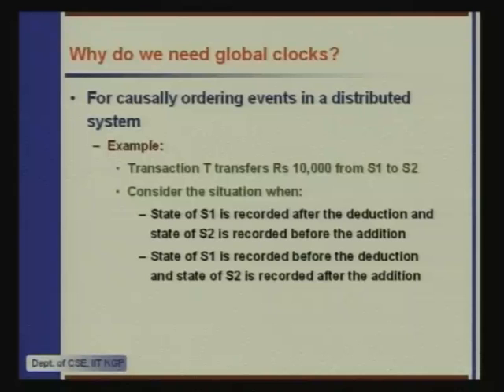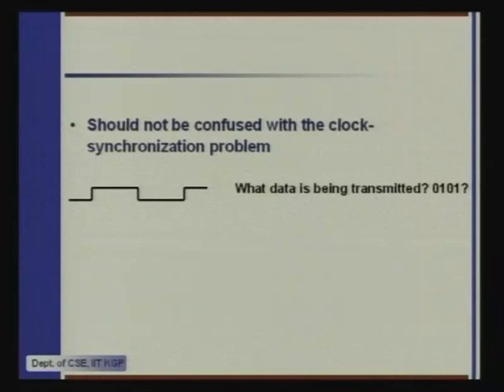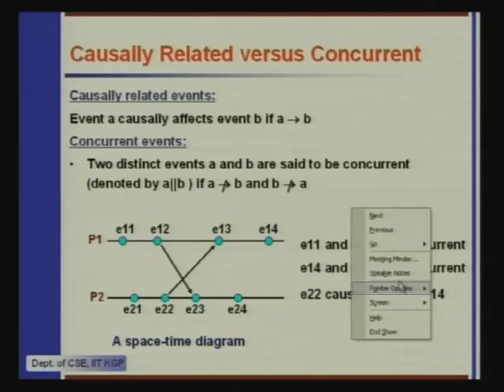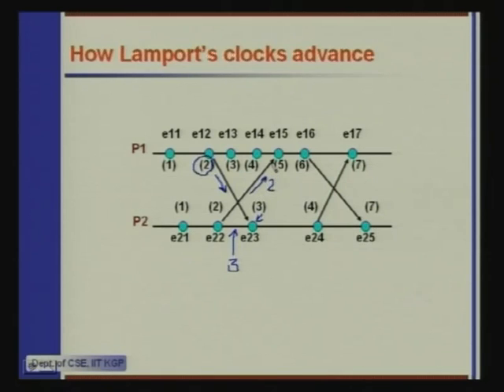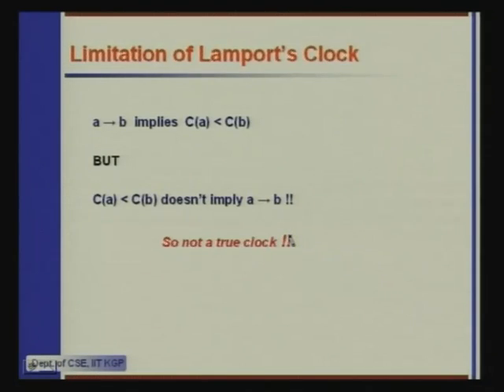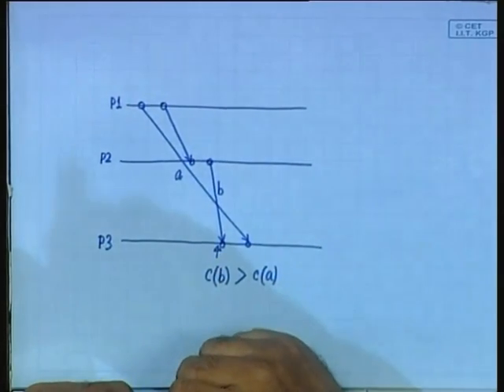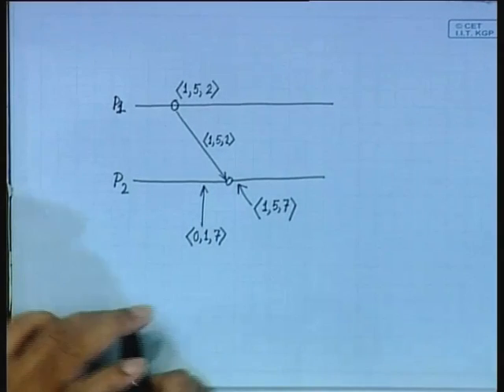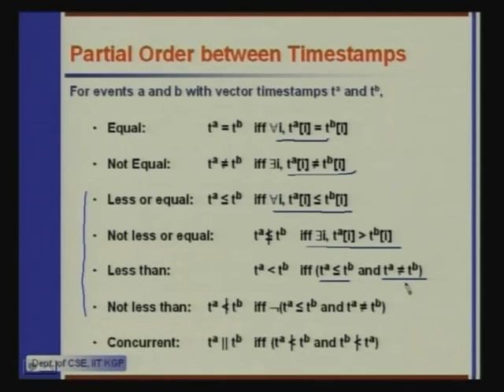Distributed Systems (Pallab Dasgupta) Lec 10